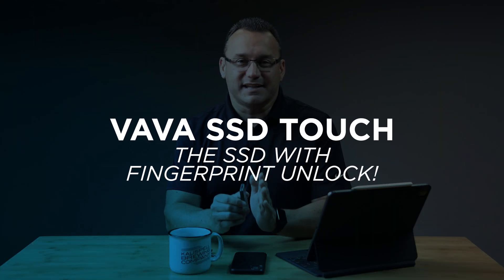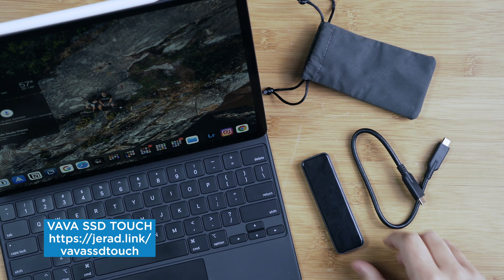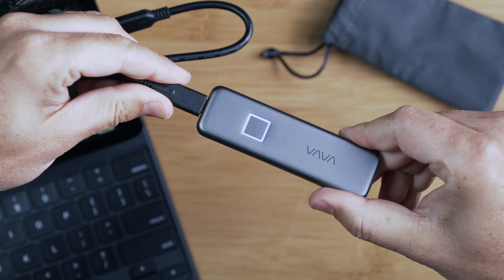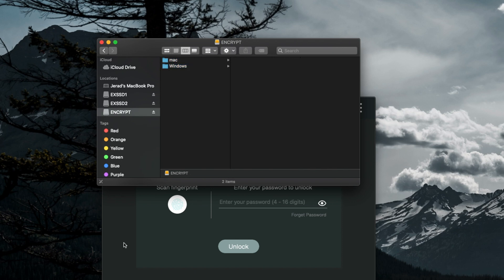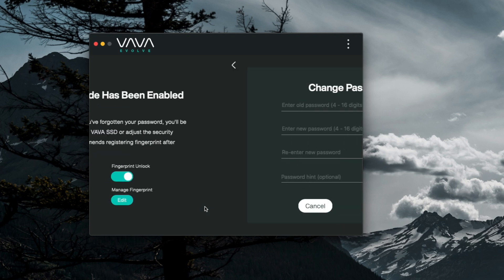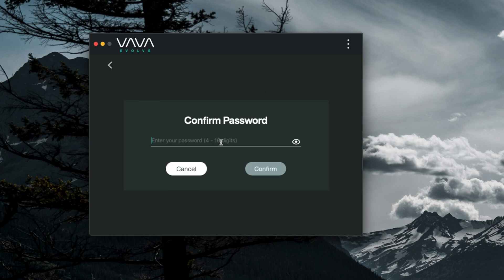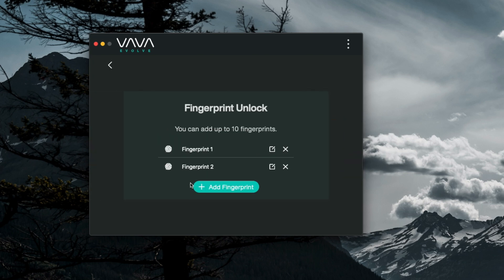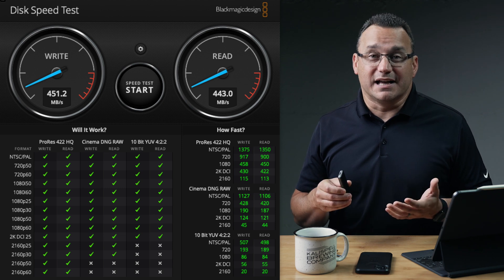This SSD Has Fingerprint Unlock - Vava SSD Touch Review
A pocket sized SSD with fingerprint authentication. Yes Please! The Vava SSD Touch is a small solid state drive with security that works with PC, Mac, Android, and iPad. Check it out!
UPDATE: The Vava SSD Touch does not work connected to an iPhone as the iPhone does not output enough power to support it.

Intro: 0:00
Opening Description: 0:04
Features: 0:08
How it works: 1:08
Performance: 3:08
Closing Thoughts: 3:41